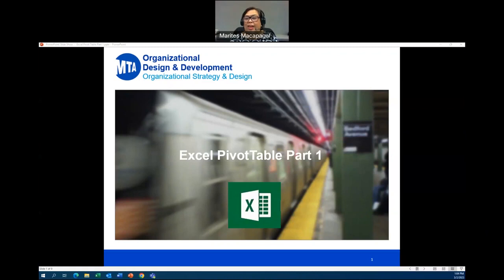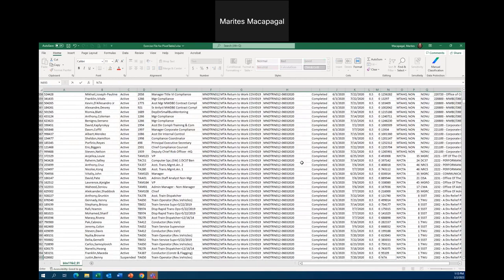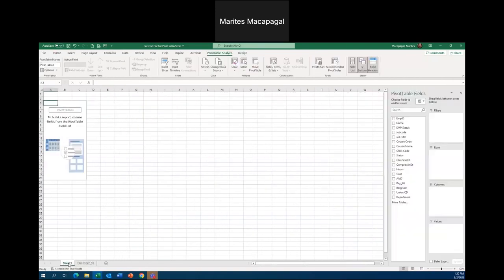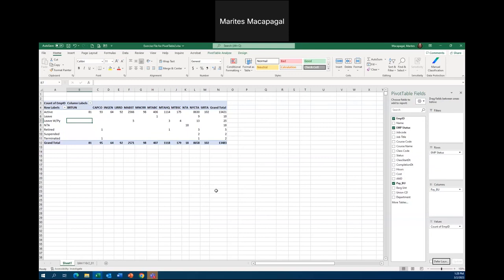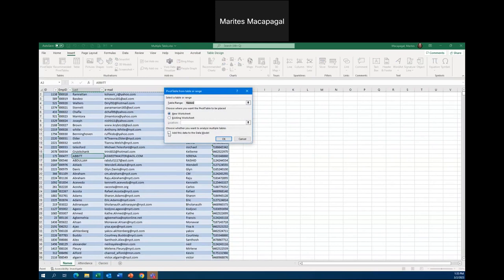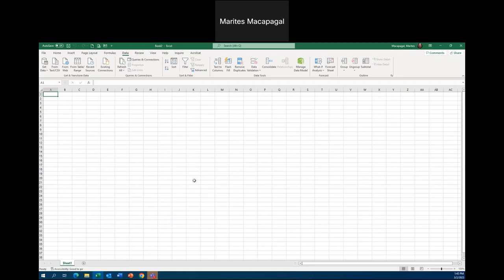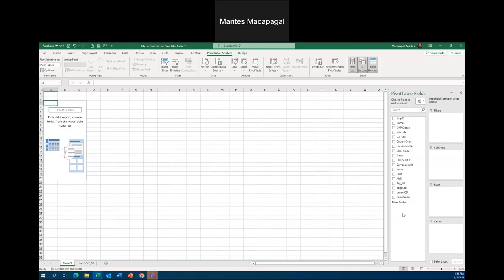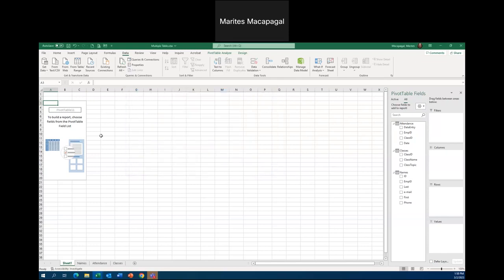Excel: PivotTable Part 1 - [Q1-2023, 03/02]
This class is for participants who are experienced in using Excel and looking to enhance their data analysis proficiencies.

Course Objectives:
o Prepare Data
o Create Pivot Tables from:
o      Local Sources
o Multiple Sources
o External Source
Target Audience:
Employees who understand spreadsheet concepts and are looking to use advanced functionality to analyze raw data.

Data File:
@ites/ETraining/Shared%20Documents/Online%20Training/23-03-07%20Excel%20PivotTable%201%262/Deck/Excel%20Pivot%20Table%20Part%201.pdf